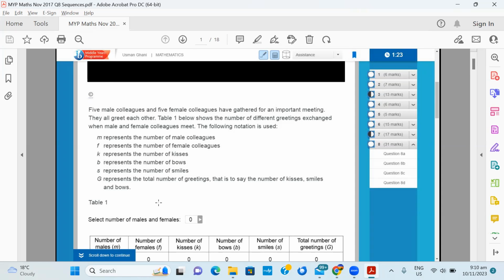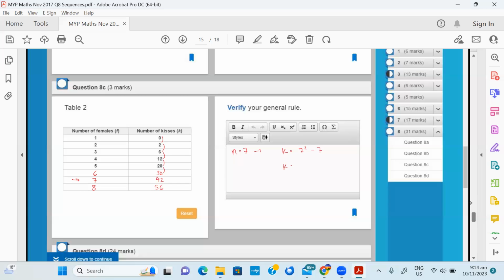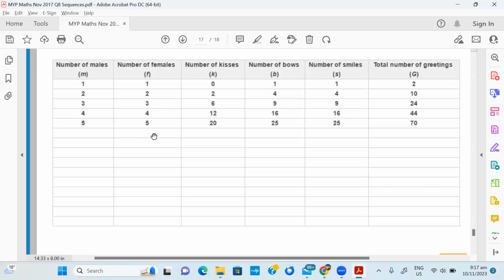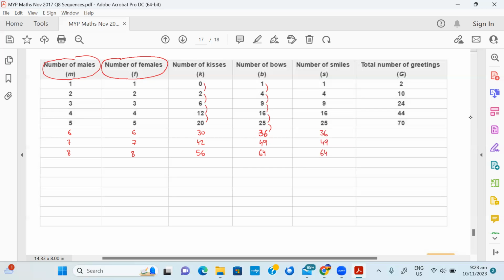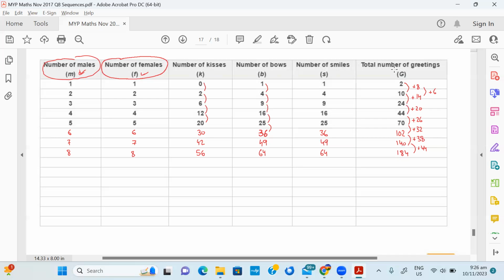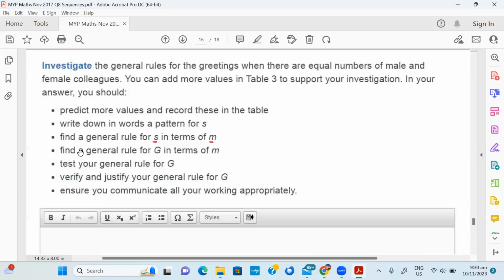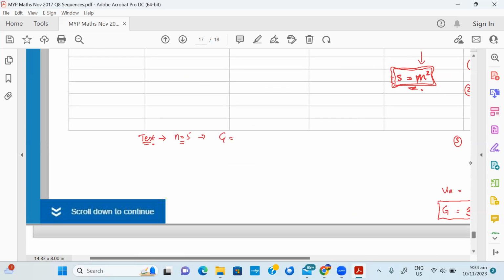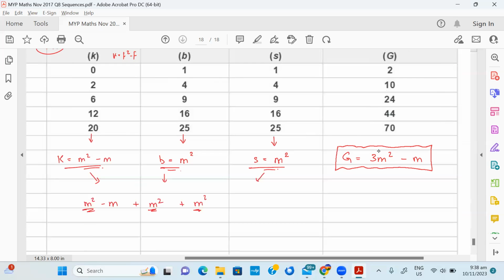IB MYP 5 | Nov 2017 | Quadratic Sequence | Test Verify Justify